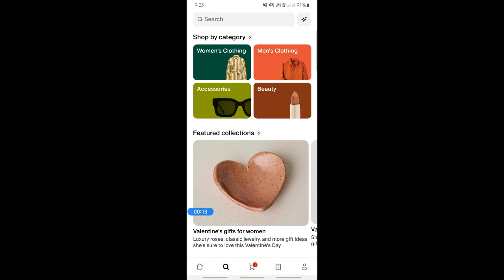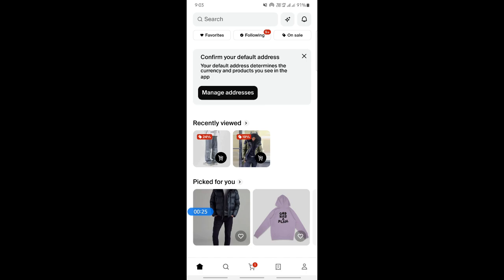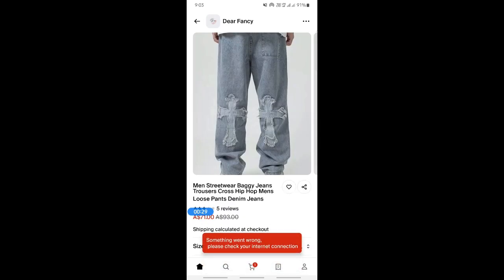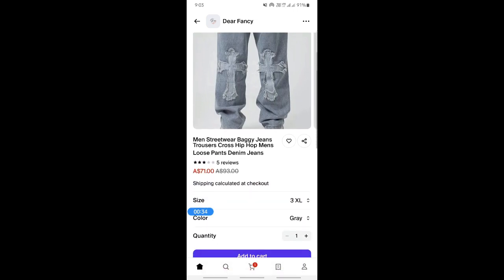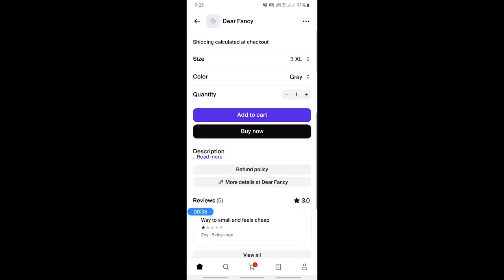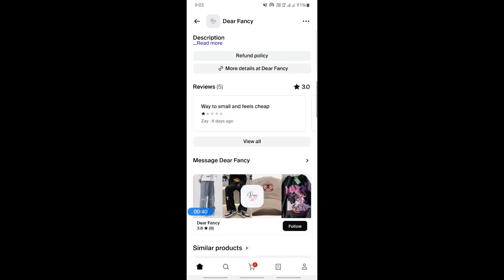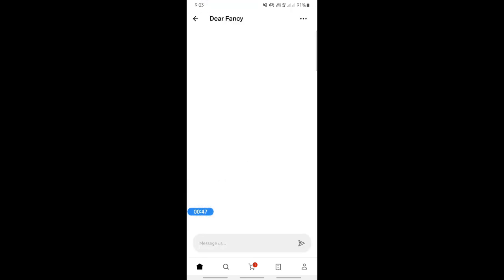How cancel order on Shop app (Best Method)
Learn the best method to cancel your order on the Shop app in just a few easy steps! Don't stress about unwanted purchases, follow our guide to easily cancel your order on the Shop app and get a full refund. Say goodbye to buyer's remorse and hello to hassle-free shopping!